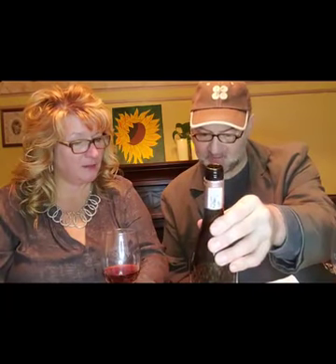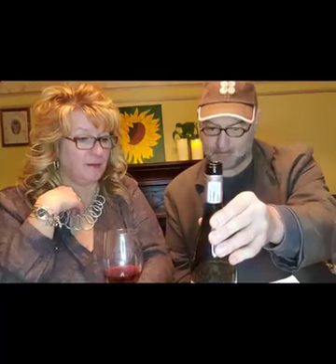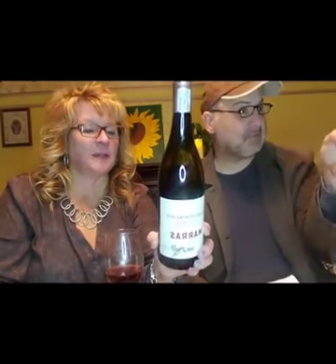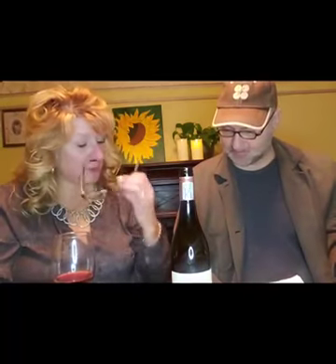Wine Review: Grenache? Why not?? 🍷❤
Learn about Grenache and why you should try some if you have not!